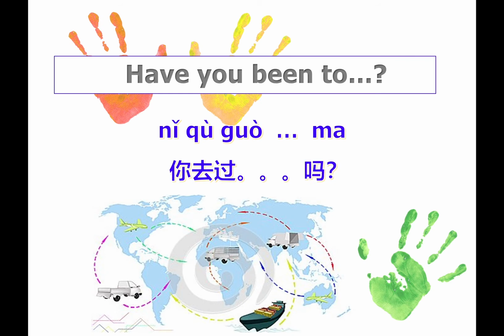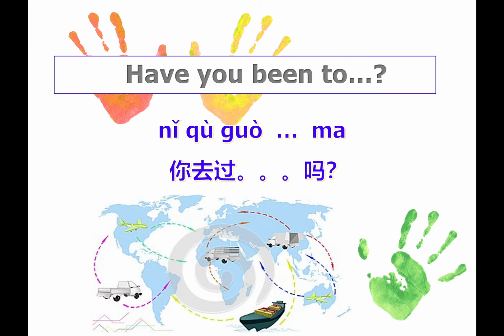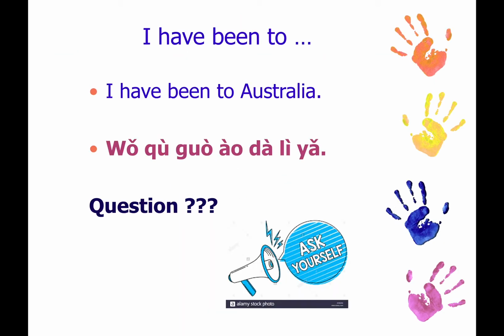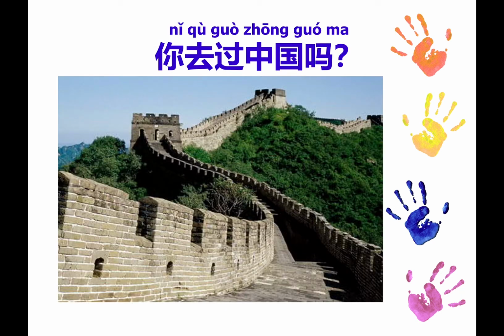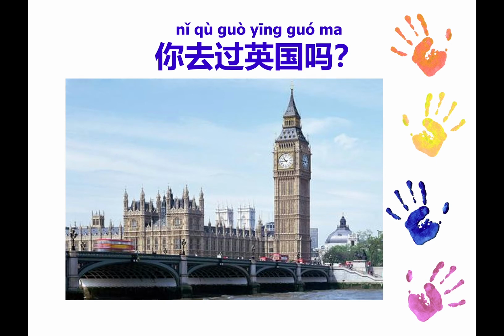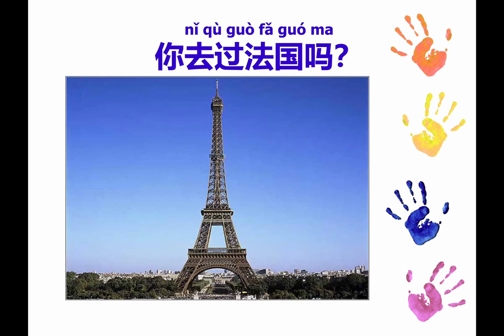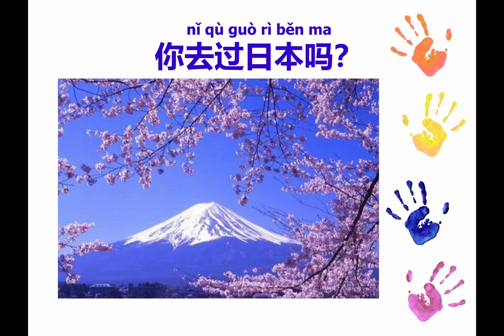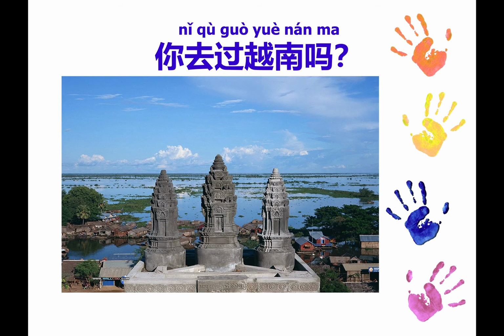More Countries & more sentences learning part 2